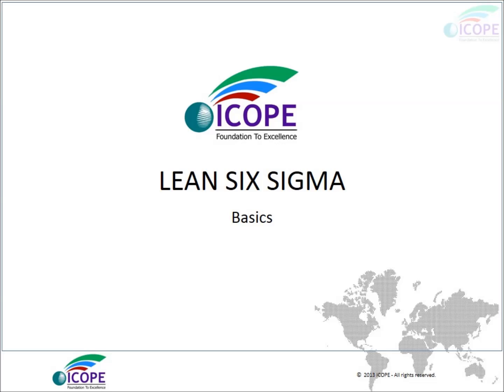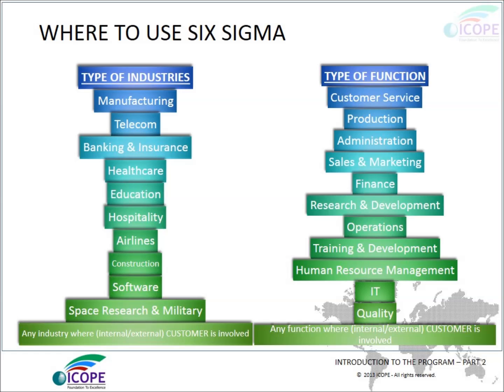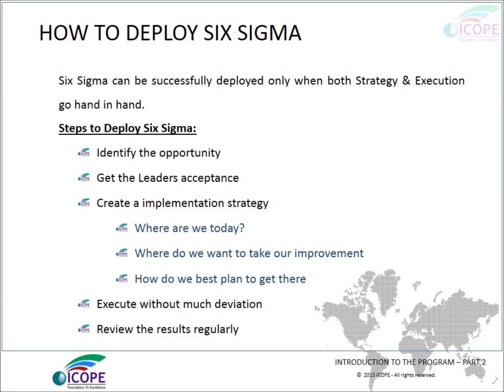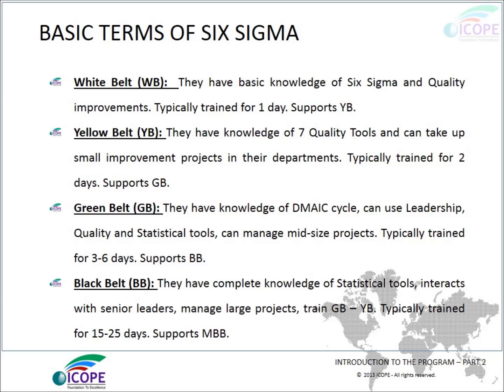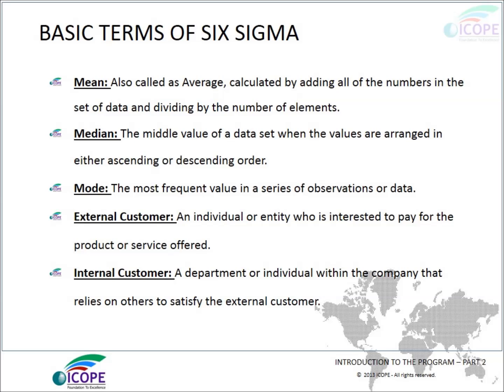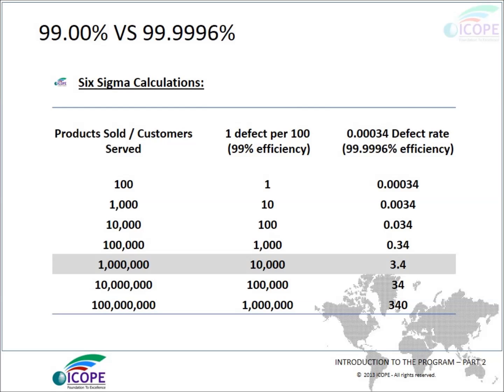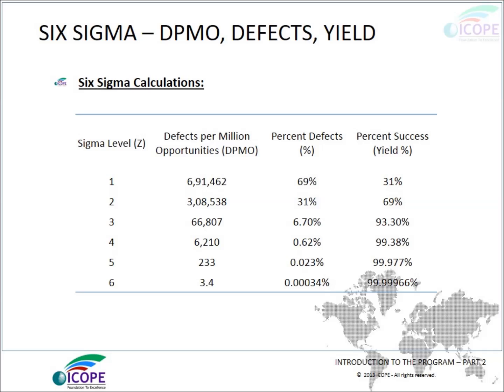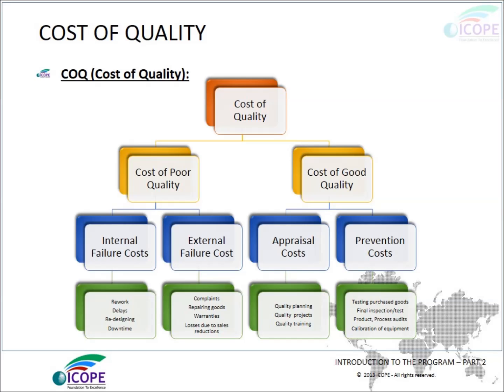Lean Six Sigma Basics